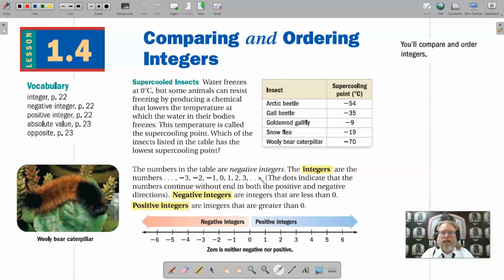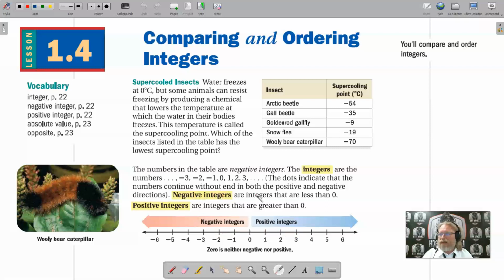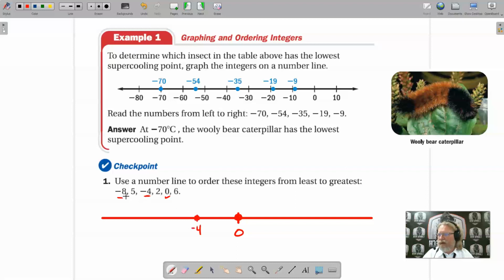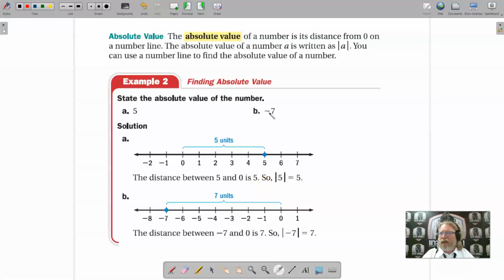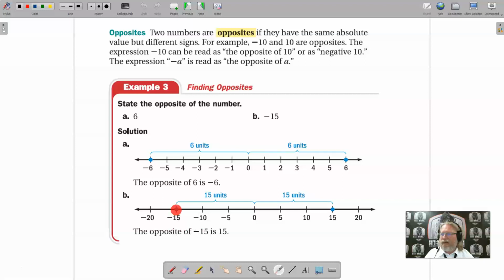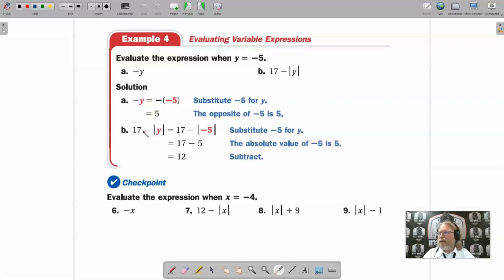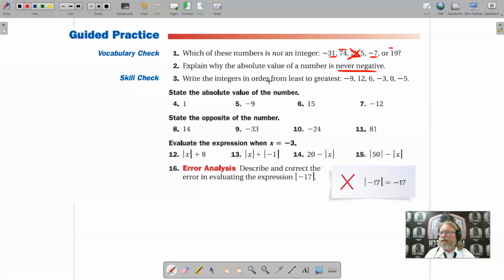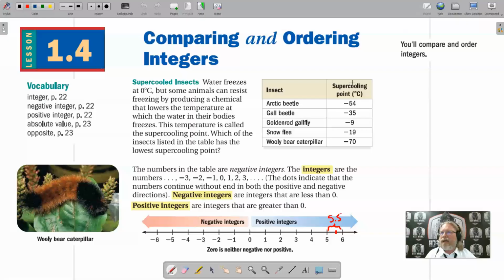Pre-Algebra Textbook Lesson 1-4 Comparing and Ordering Integers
This video is a presentation of Chapter 1, Lesson 4 of the Pre-Algebra textbook. The lesson title is "Comparing and Ordering Integers."